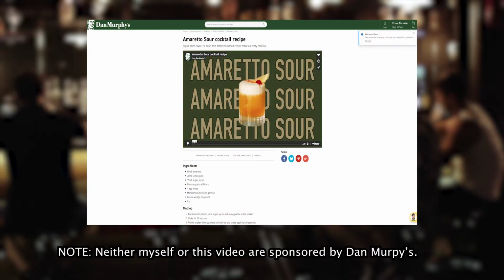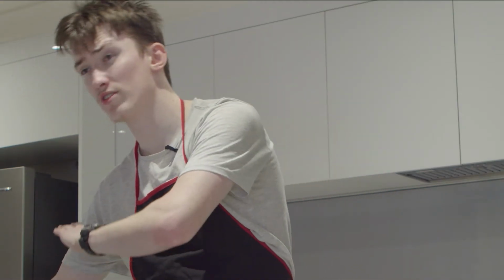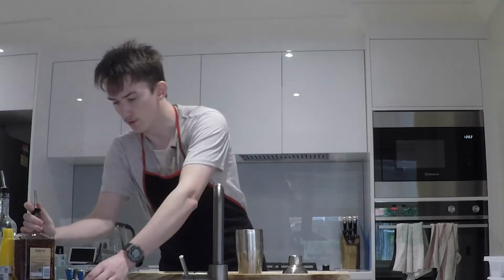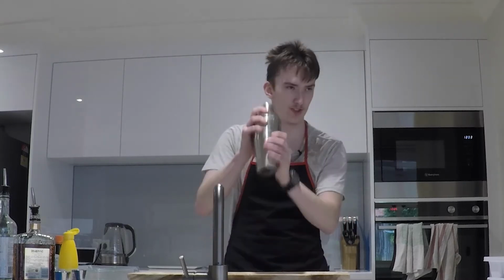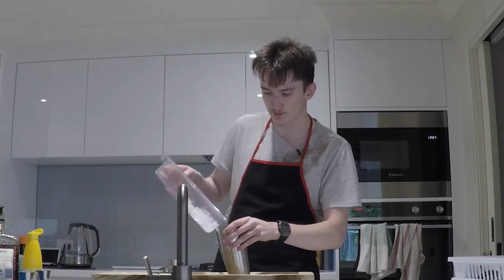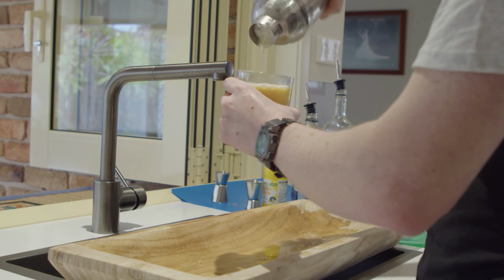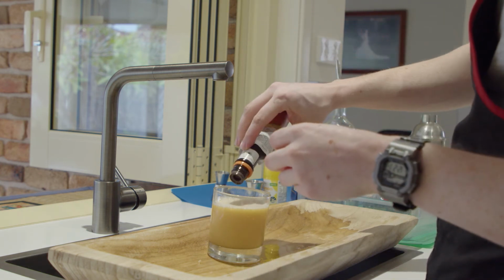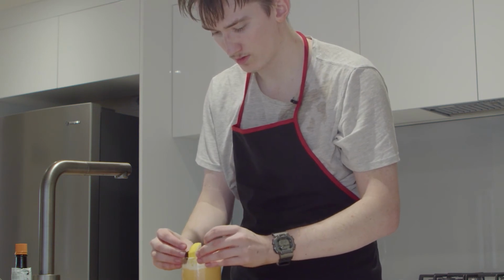Bradley Martini Ep. 3 - Amaretto Sour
The third episode of Bradley Martini is finally here! Production-wise, this episode is quite the step-down. The episode was recorded while I had a terrible cold, and my crew members were unable to join on the day. That's why the camera was out of frame for most of this episode. I also somehow blew out my microphone so there is audio peaking a plenty. Still, I had a lot of fun making the episode, and the drink was great too.